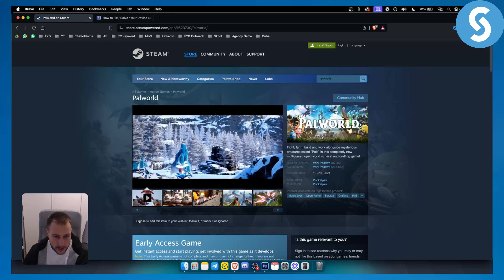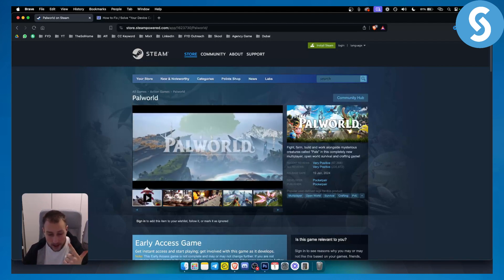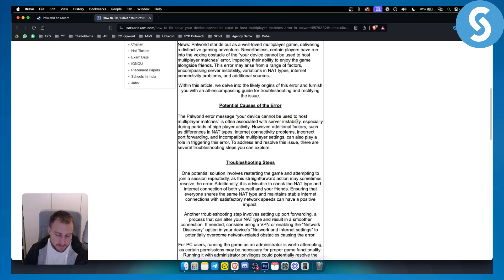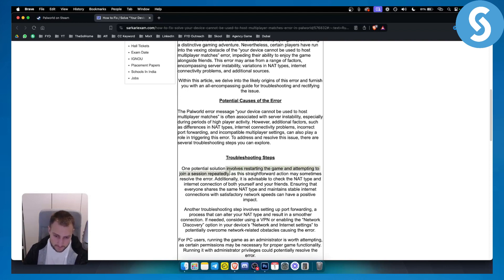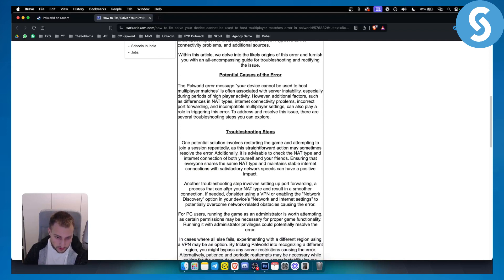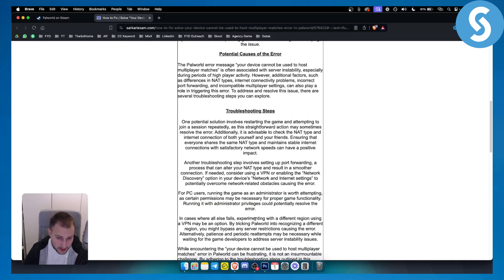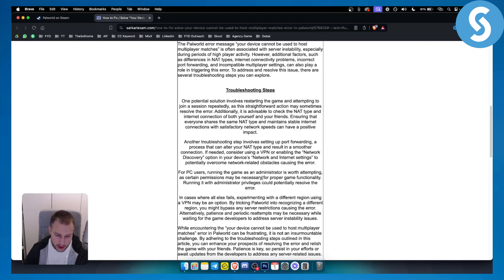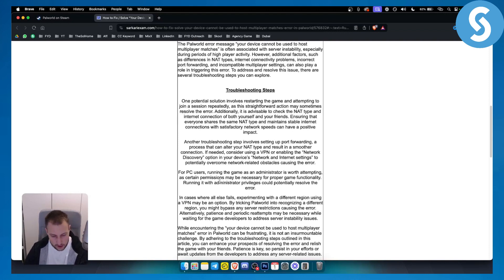How To Fix “Your Device Cannot Be Used To Host Multiplayer Matches” Error In Palworld (Tutorial)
Learn how to Fix “Your Device Cannot Be Used To Host Multiplayer Matches” Error In Palworld